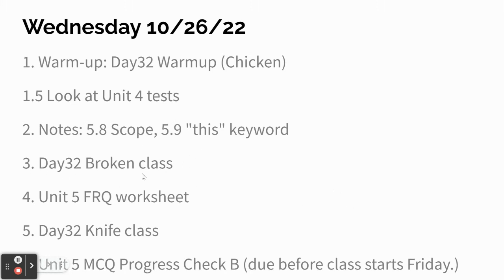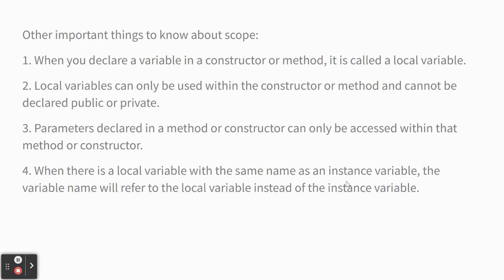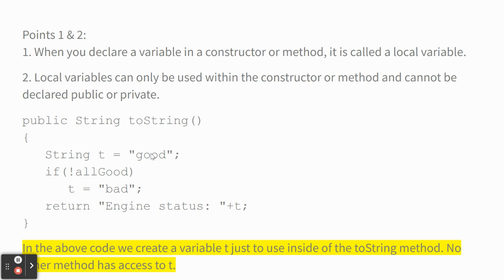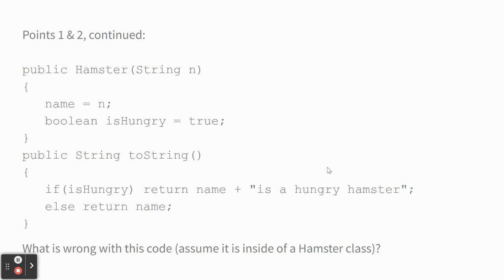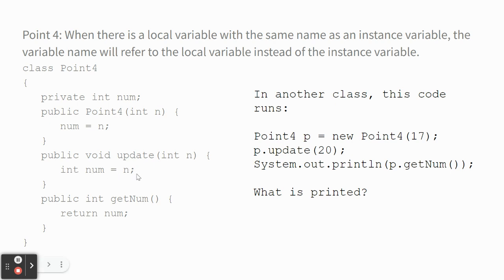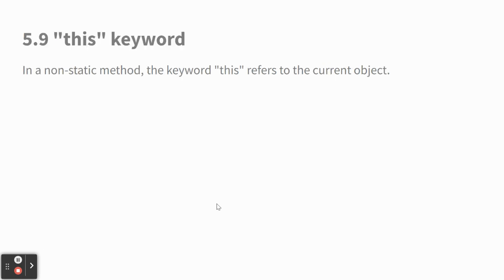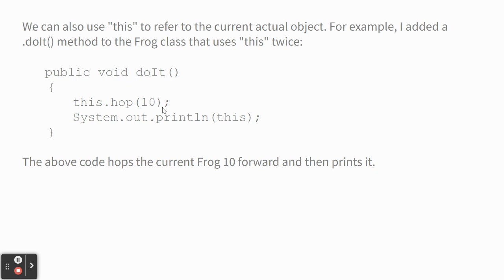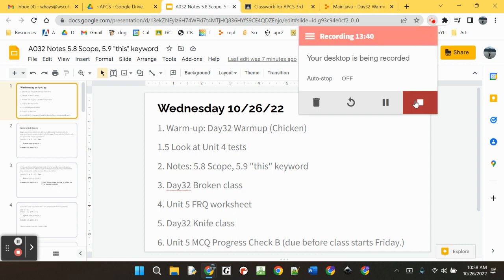Notes 5.8 and 5.9 10-26-22